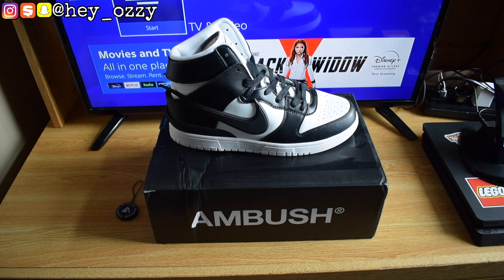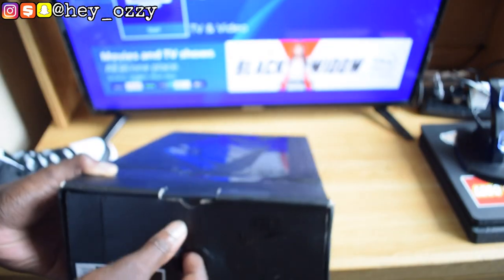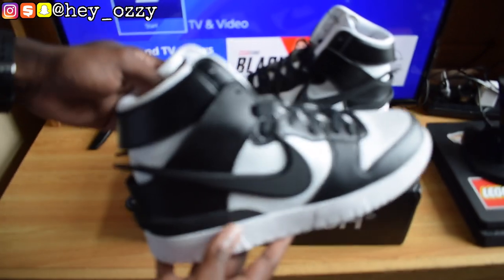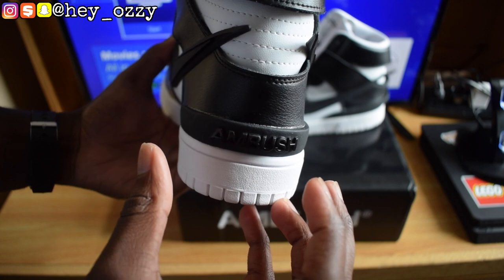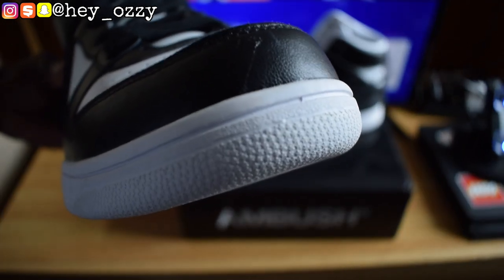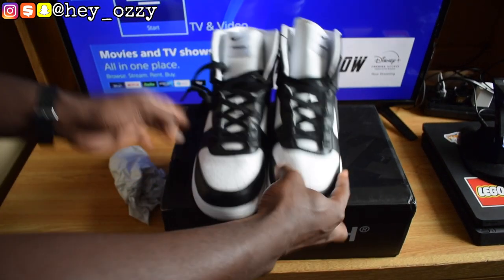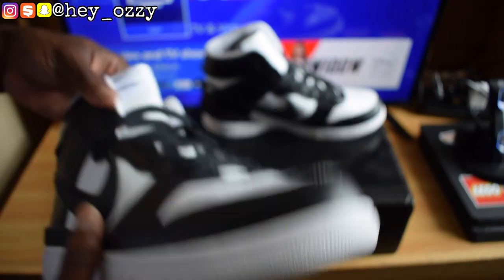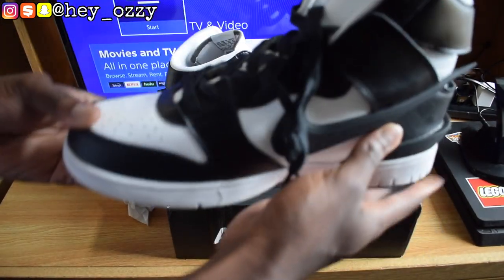Nike SB Dunk High AMBUSH Review + On Feet Review fakeyeezy.ru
*Contact the sellers on Whatsapp & Instagram*
*Instagram* artemisyeezys